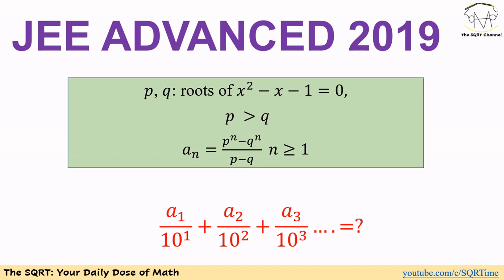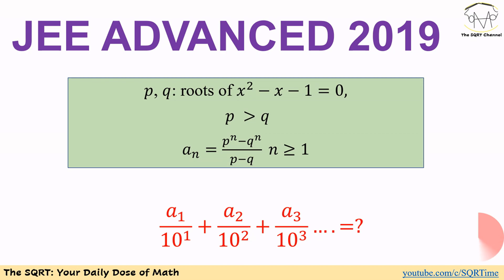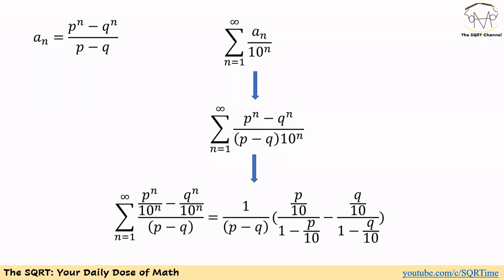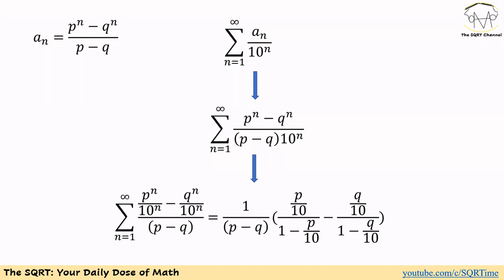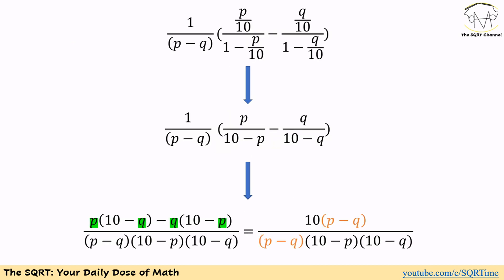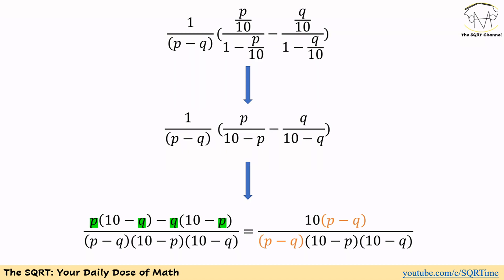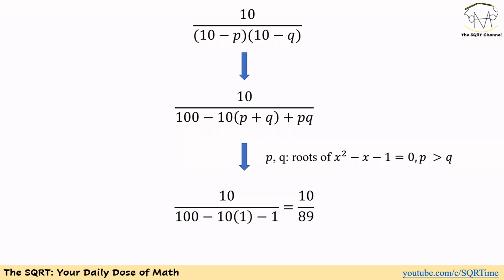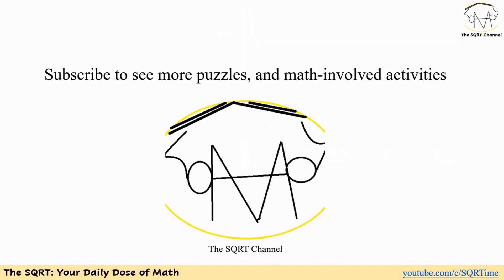A Challenging Equation From 2019 JEE Advanced